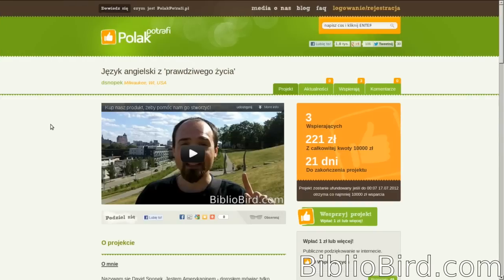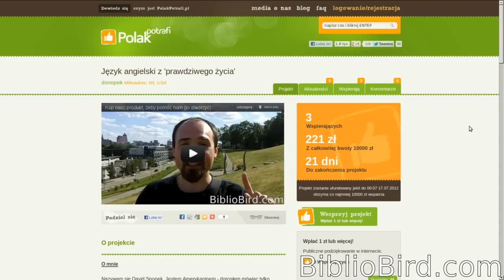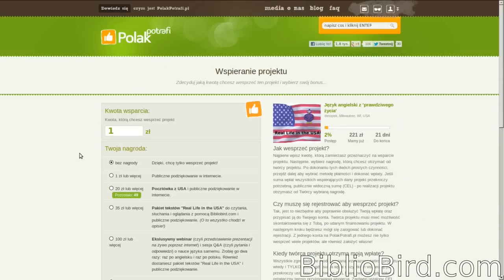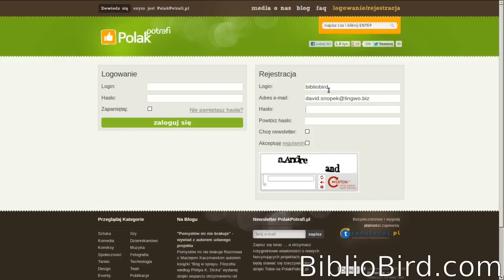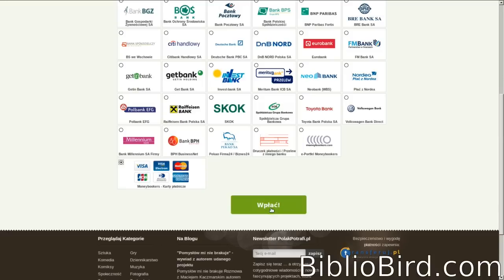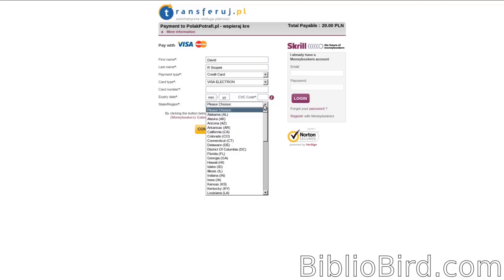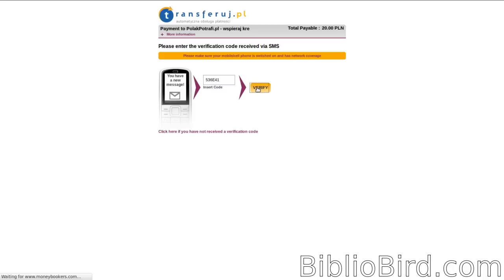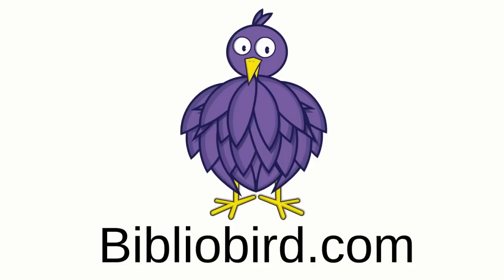How to use PolakPotrafi.pl if you don't speak Polish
If you want to participate in our presale, but don't speak Polish - this video will help you!